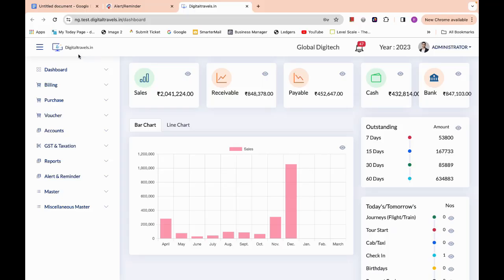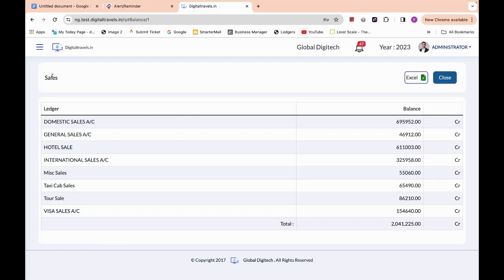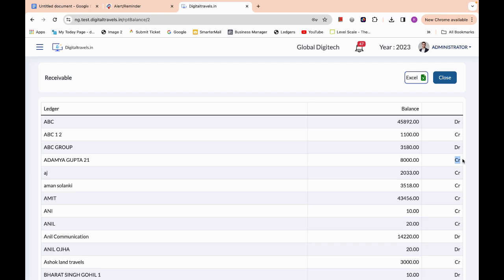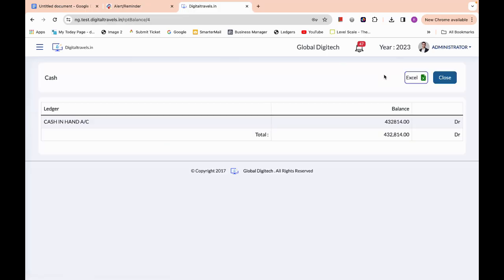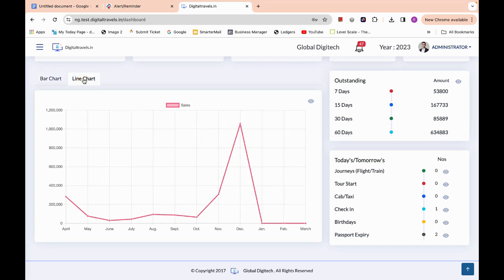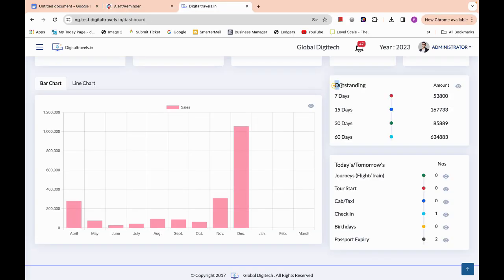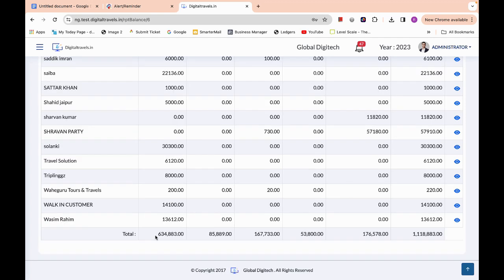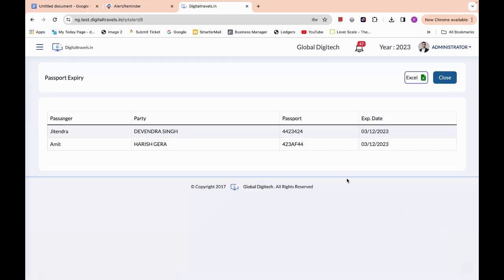Sales Dashboard | Digital Travels | Tour & Travels Accounting Software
In this video, I am sharing about a new feature we have added in our business management portal for tour and travel agents. Track Success, Unleash Growth: Your Business Story Unfolds with Our Sales Dashboard. This has been incorporated into all our clients accounts. You can definitely not miss this video.
I am Rishika Singh, and I own a firm named Global Digitech.
We deal in cloud-based and GST-ready accounting software for tour and travel agents.
Through this channel, we want to connect travel agents to technology.